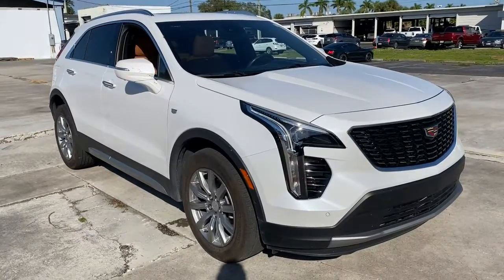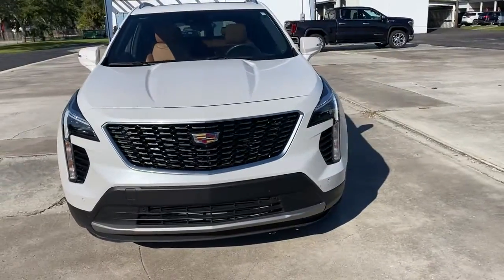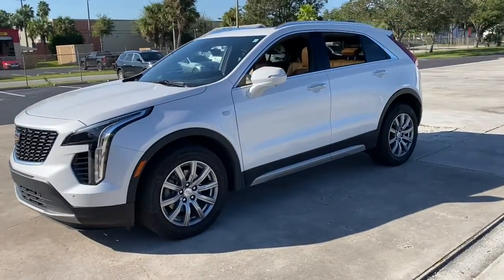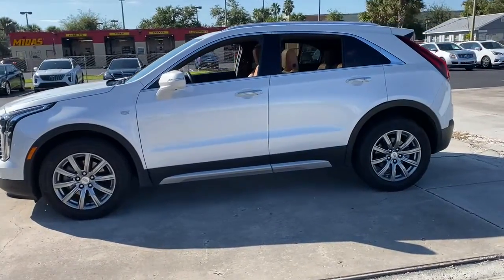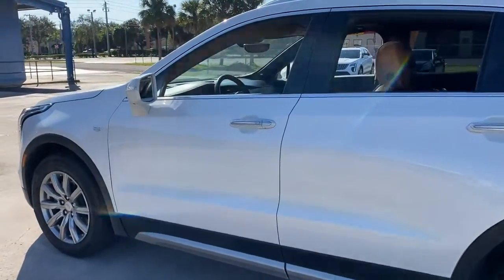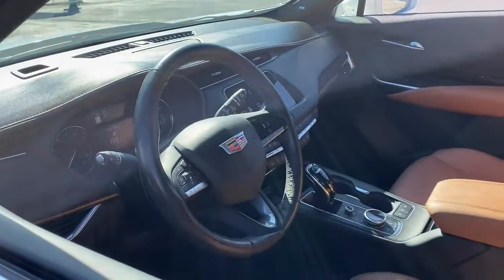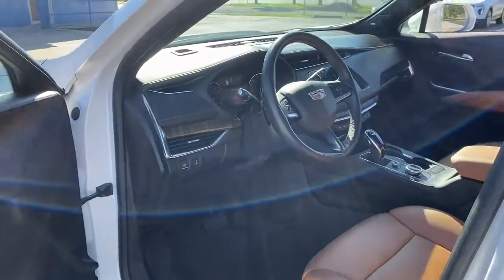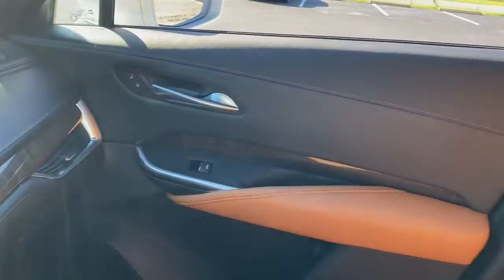2020 Cadillac XT4 Vero Beach, Fort Pierce, Port Saint Lucie, Stuart, Sebastian, FL 6640P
Crystal White Tricoat Used 2020 Cadillac XT4 FWD Premium Luxury available in Vero Beach, Florida at Linus Automotive. Servicing the Fort Pierce, Port Saint Lucie, Stuart, Sebastian, FL area.

XT4 FWD Premium Luxury
2020 Cadillac XT4 FWD Premium Luxury - Stock#: 6640P

Recent Arrival! Clean CARFAX. Crystal White Tricoat 2020 Cadillac XT4 Premium Luxury FWD 2.0L I4 Turbocharged 24/30 City/Highway MPGbrbrbrAwards:br  * JD Power Initial Quality StudybrbrWE DELIVER TO YOUR HOME OR OFFICE !!!...Largest used car inventory from the Treasure coast to the Spacecoast.
Preferred Equipment Group 1SD|3.47 Axle Ratio|Wheels: 18 10-Spoke Pearl Nickel Finish Alloy|Front Bucket Seats|Leather Seating Surfaces|Standard Suspension|Radio: Cadillac User Experience AM/FM Stereo|Cold Weather Package|Comfort & Convenience Package|Radio: Cadillac User Experience w/Embedded Nav|Bose Centerpoint Surround Sound 13-Speaker System|Front & Rear All-Weather Floor Mats|Dual Panel Glass Sunroof w/Power Tilt/Sliding|Driver Awareness Package|Enhanced Visibility Package|Illuminated Cargo Sill Plate (LPO)|8-Way Power Driver Seat Adjuster|6-Way Power Passenger Seat Adjuster|8-Way Power Passenger Seat Adjuster|Power Lumbar Massage Driver Seat|Power Lumbar Massage Front Passenger Seat|2-Way Driver Seat Power Lumbar Control|2-Way Passenger Seat Power Lumbar Control|4-Way Driver Seat Power Lumbar Control|4-Way Passenger Seat Power Lumbar Control|Rear Camera Mirror Washer|Auto-Dimming Inside Rear-View Mirror|Heated Outside Mirrors w/Integrated Turn Signal|Body-Color Heated Power-Adjustable Outside Mirrors|Rear Camera Mirror|Cruise Control w/Set & Resume Speed|Heated Driver & Front Passenger Seats|Heated Rear Outboard Seating Positions|Heated Automatic Steering Wheel|Ventilated Driver & Front Passenger Seats|SD Card Reader|Manual Rake & Telescopic Steering Column|IntelliBeam Automatic High Beam Control|SiriusXM w/360L|Front & Rear Park Assist|4.2 Diagonal Color Display Driver Info Center|Following Distance Indicator|Lane Keep Assist w/Lane Departure Warning|Automatic Emergency Braking|Automatic Parking Assist w/Braking|Rear Pedestrian Alert|7-Speaker Audio System w/Auxiliary Amplifier|HD Surround Vision|HD Rear Vision Camera|Road Emergency Tool Kit|Auto-dimming Rear-View mirror|7 Speakers|Compass|AM/FM radio: SiriusXM|Exterior Parking Camera Rear|Emergency communication system: OnStar and Cadillac connected services capable|Apple CarPlay/Android Auto|4-Wheel Disc Brakes|Air Conditioning|Electronic Stability Control|Front Center Armrest|Power Liftgate|Spoiler|Tachometer|Voltmeter|ABS brakes|Alloy wheels|Auto-dimming door mirrors|Automatic temperature control|Brake assist|Bumpers: body-color|Delay-off headlights|Driver door bin|Driver vanity mirror|Dual front impact airbags|Dual front side impact airbags|Four wheel independent suspension|Front anti-roll bar|Front dual zone A/C|Front reading lights|Fully automatic headlights|Garage door transmitter|Heated door mirrors|Illuminated entry|Knee airbag|Leather steering wheel|Low tire pressure warning|Memory seat|Occupant sensing airbag|Outside temperature display|Overhead airbag|Overhead console|Panic alarm|Passenger door bin|Passenger vanity mirror|Power door mirrors|Power driver seat|Power passenger seat|Power steering|Power windows|Radio data system|Rain sensing wipers|Rear anti-roll bar|Rear reading lights|Rear seat center armrest|Rear window defroster|Rear window wiper|Remote keyless entry|Roof rack: rails only|Security system|Speed control|Speed-sensing steering|Split folding rear seat|Steering wheel mounted audio controls|Telescoping steering wheel|Tilt steering wheel|Traction control|Trip computer|Variably intermittent wipers|Rear beverage holders